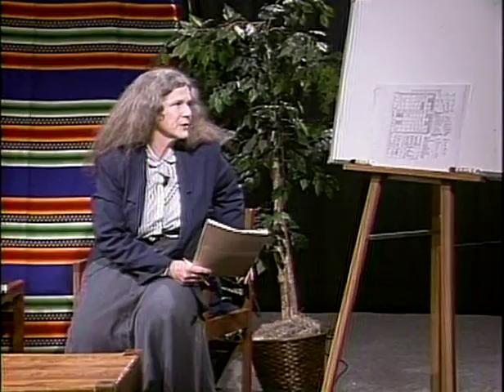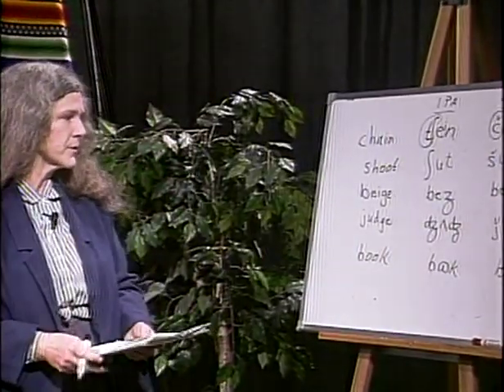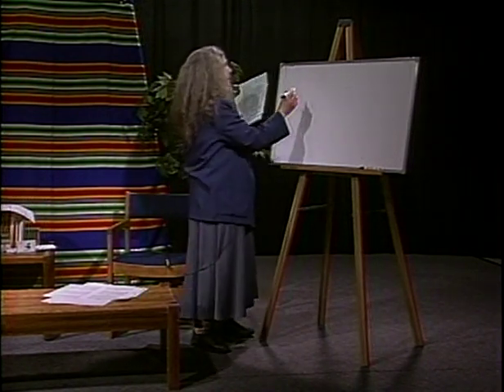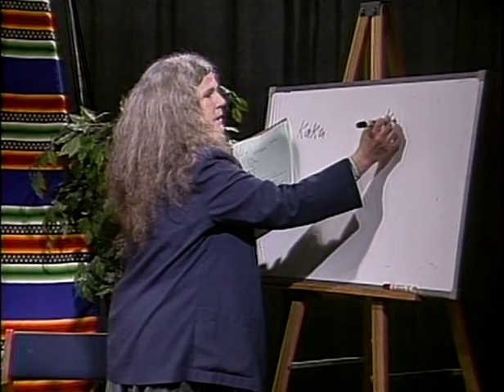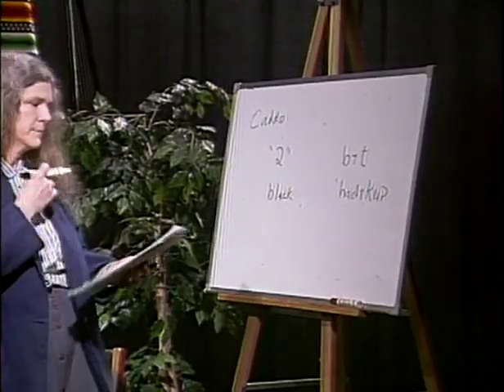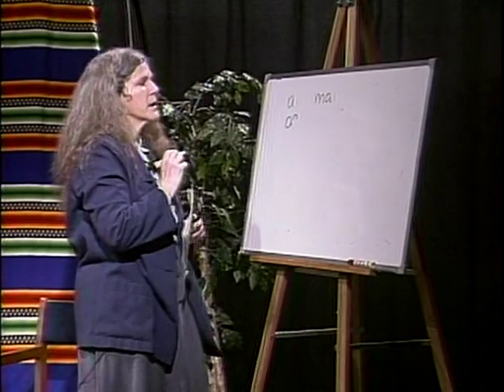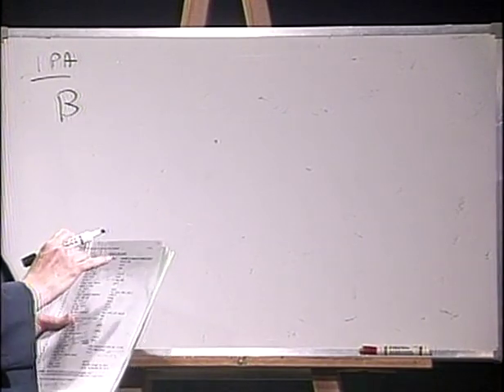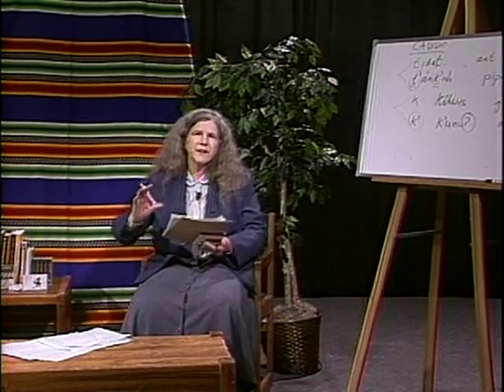Wordpath Episode 126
Title: From the I.P.A. to Practical Alphabets

Dr. Alice Anderton, in part 2 of the show #125, recaps the usefulness of the International Phonetic Alphabet to linguists, and explains why many practical alphabets for Indian languages are based on IPA values for letters but with more unusual or intimidating symbols changed to be more user-friendly.